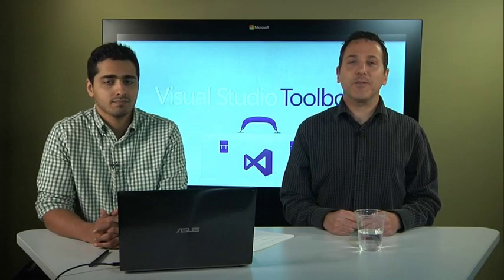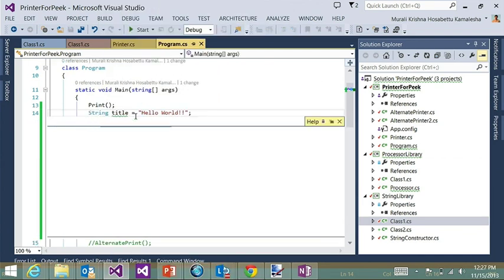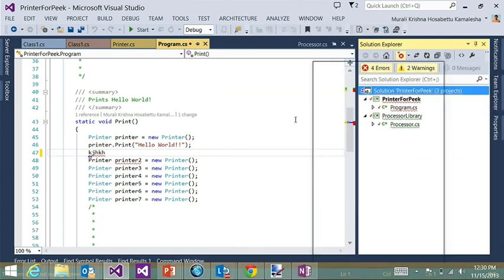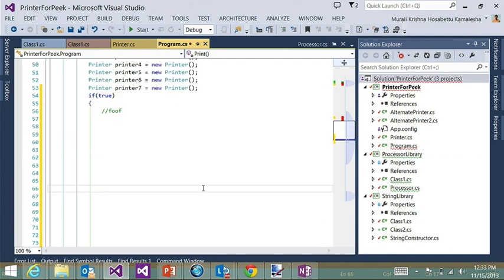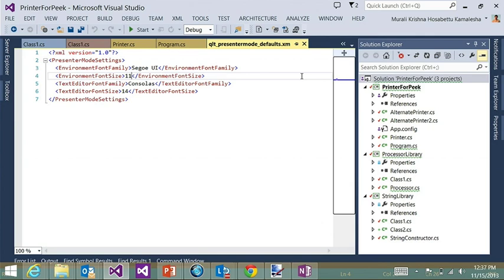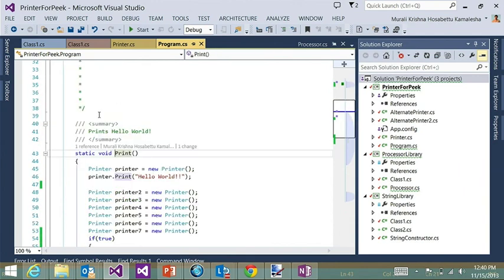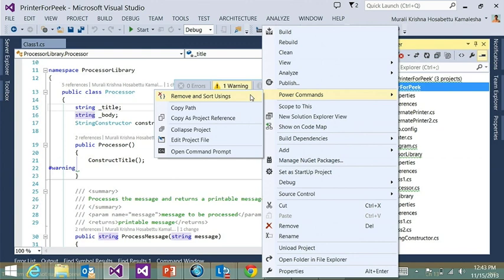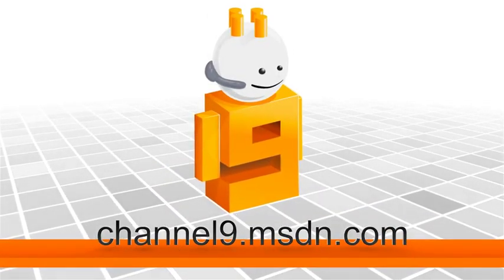Productivity Power Tools for Visual Studio 2013